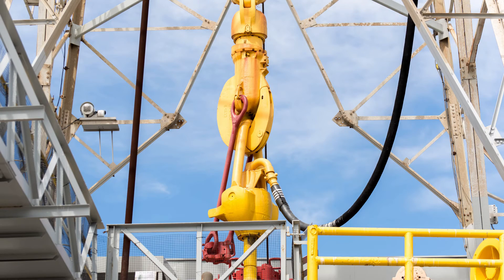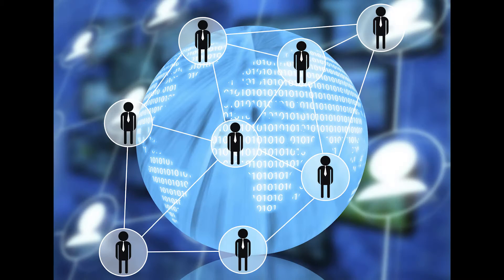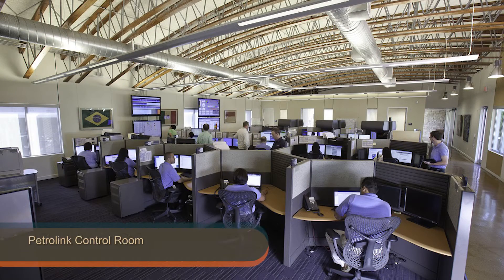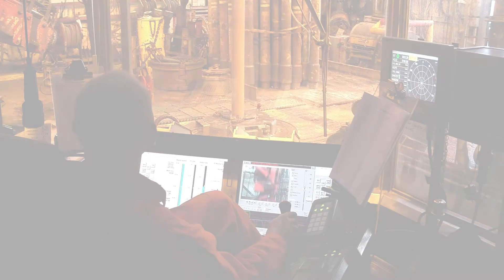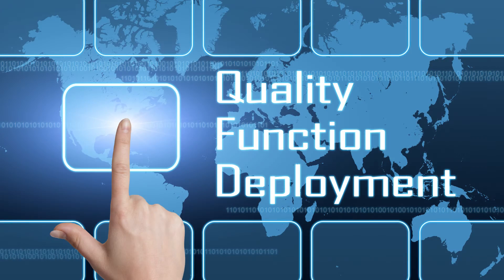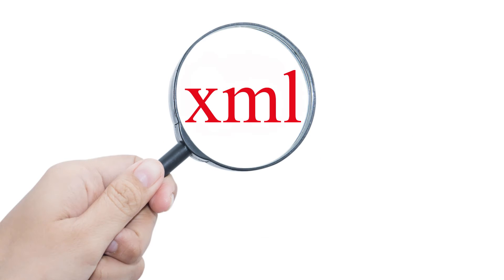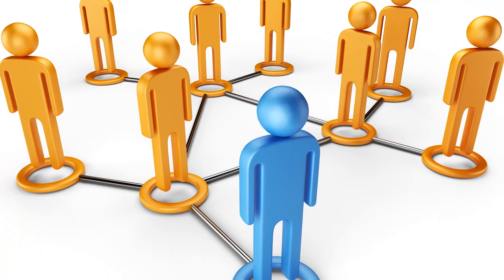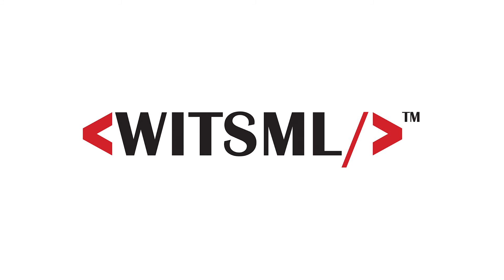WITSML, An Energistics Drilling Data Exchange Standard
Energistics WITSML was developed to promote the right-time, seamless flow of well data between operators and service companies, as well as regulatory agencies, to speed and enhance decision-making and reporting.